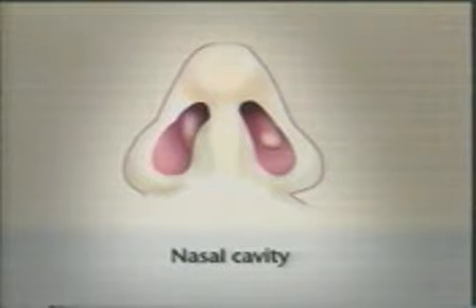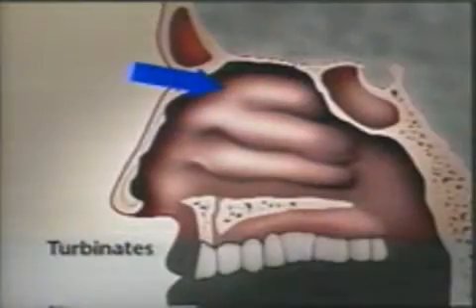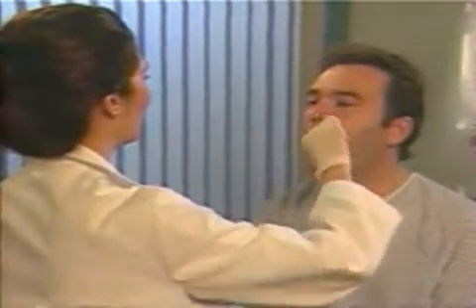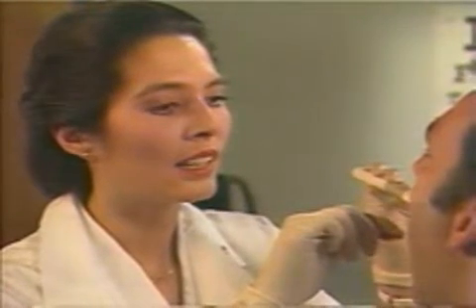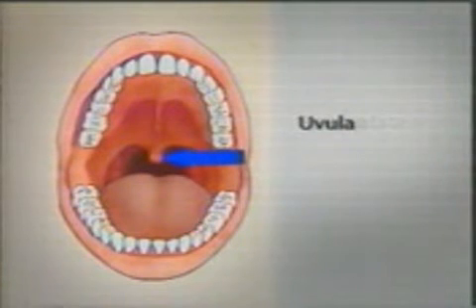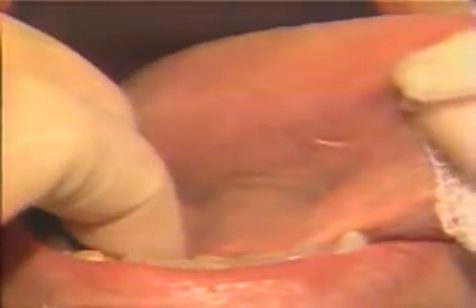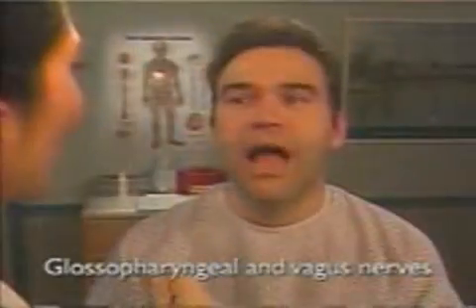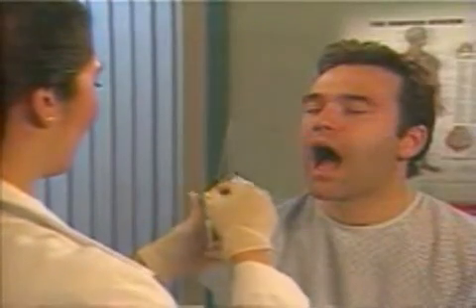ตรวจปาก คอ จมูก